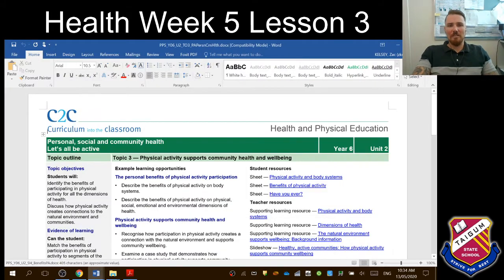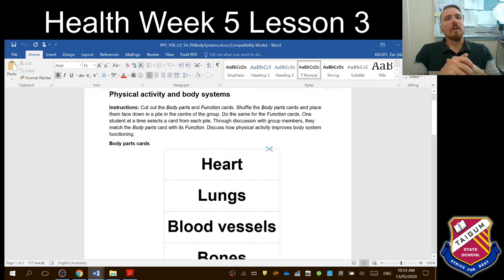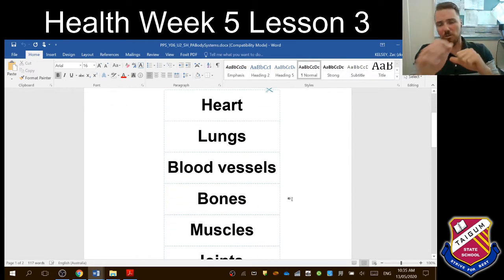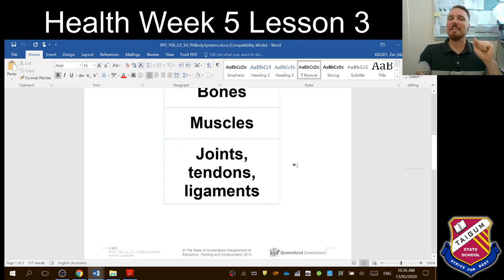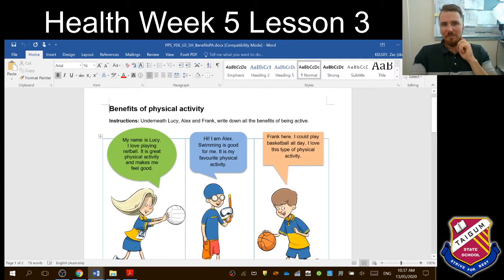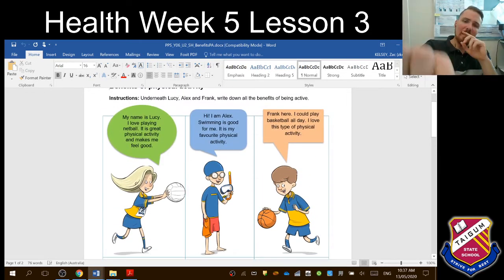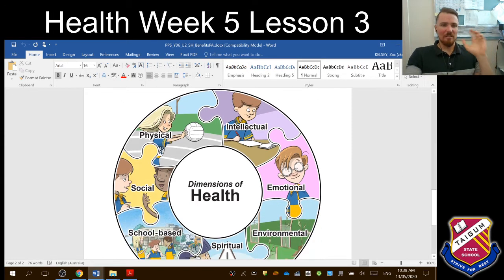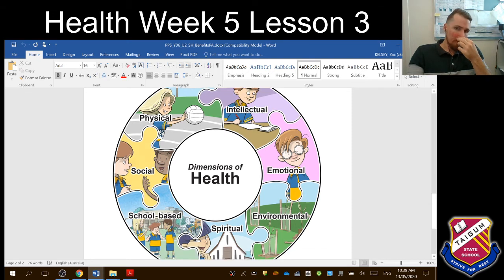Health Week 5 Lesson 3